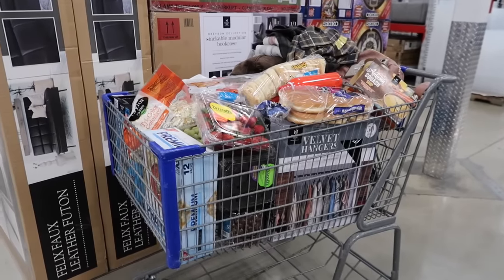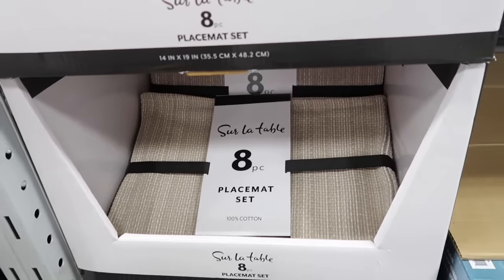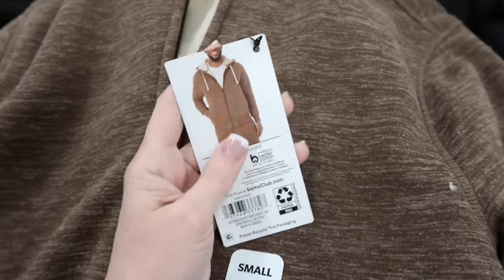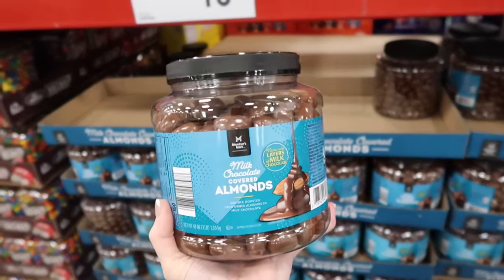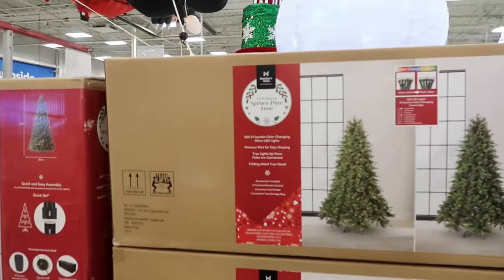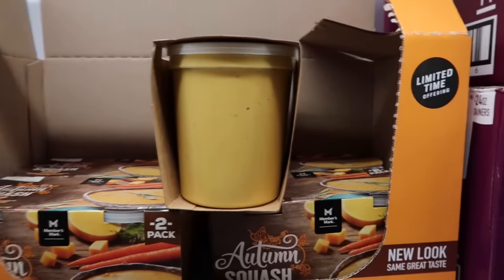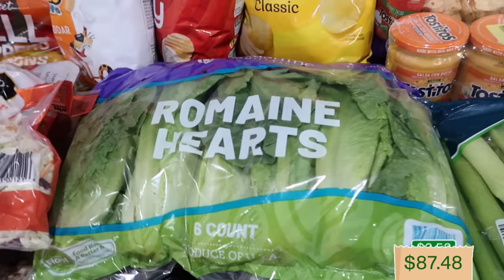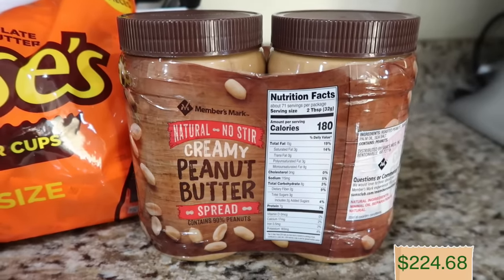Christmas Is Here! New At Sam's Club Shop With Me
Christmas is here at Sam's Club, I'm excited to share with you the holiday decor, and new arrivals that make great gifts. I'm here shopping for some make-ahead lunch prep for the next couple of weeks.